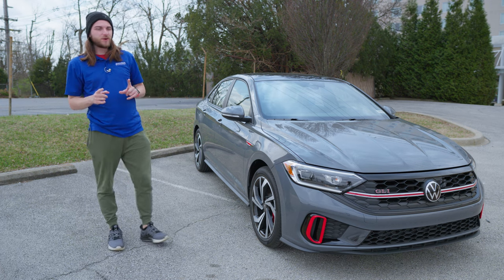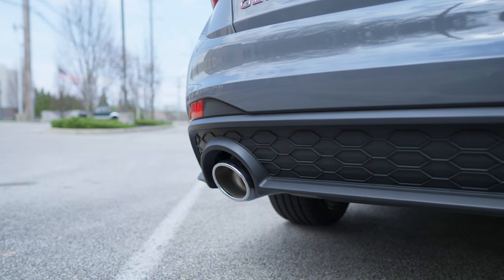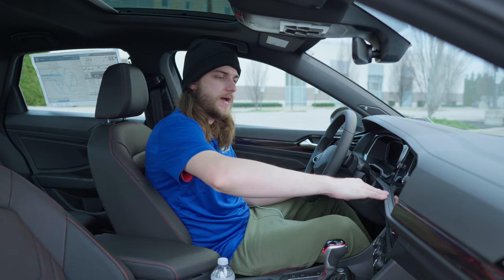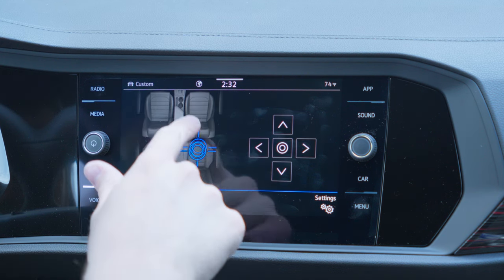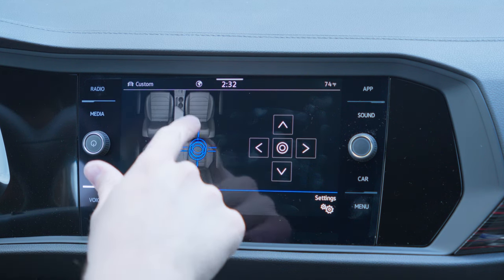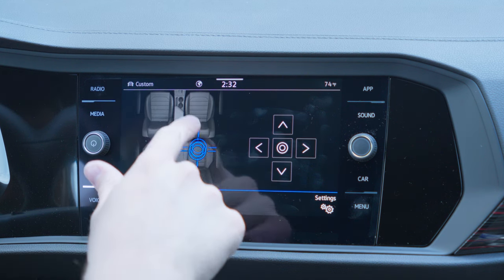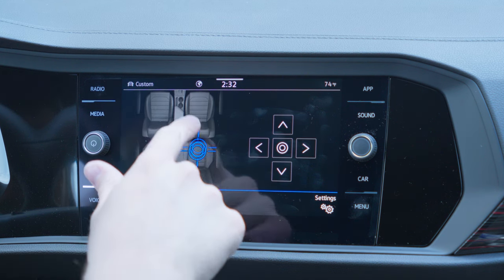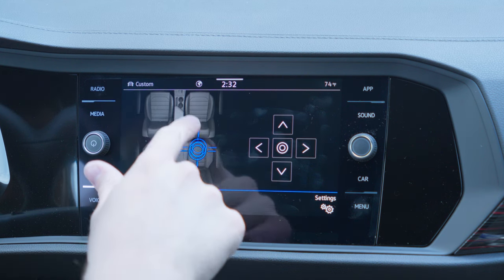Is the 2024 Jetta GLI WORTH $34,000?! | Review | 2024 Volkswagen Jetta GLI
In this video we will be taking a look at the 2024 Volkswagen Jetta GLI!

00:00 - Intro
00:44 - Front End Design
01:17 - Engine
01:39 - Wheels
01:48 - Side, Door, and Roof Design
02:14 - Exterior Dimensions
02:33 - Rear End Design
02:57 - Exhaust Sound Test
03:20 - Cargo Area
03:33 - Accessory Kits
04:27 - Interior
04:45 - Cabin Features
06:49 - Driver Information Display
07:54 - Infotainment System
10:24 - Front Seats
10:47 - Back Seats
11:01 - Interior Dimensions
12:04 - Test Drive
12:54 - City Speeds Decibel Check
15:11 - 3 Pros and 3 Cons
18:02 - Highway Decibel Check
19:40 - Idle Decibel Check
21:12 - 0 to 45 MPH Test
21:55 - Recommendation and Outro